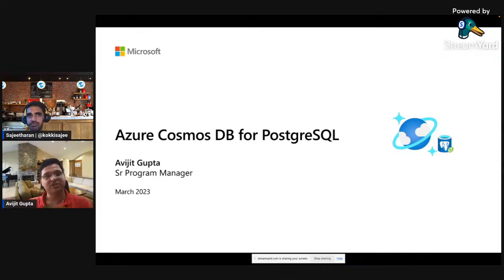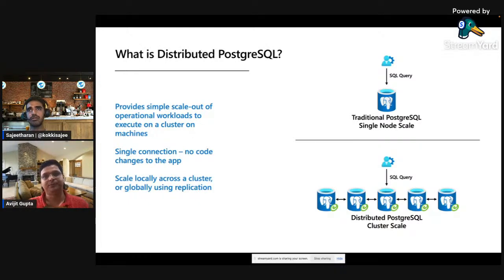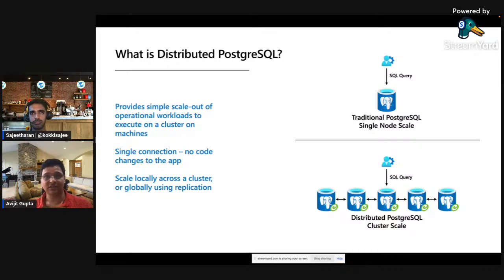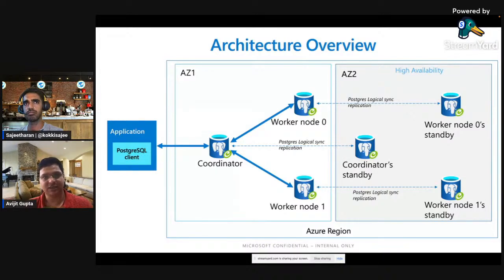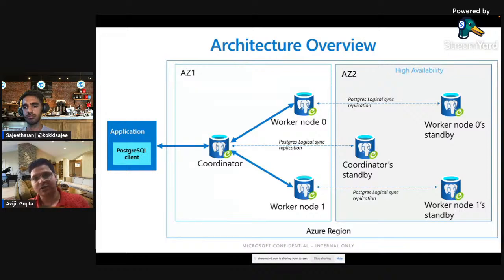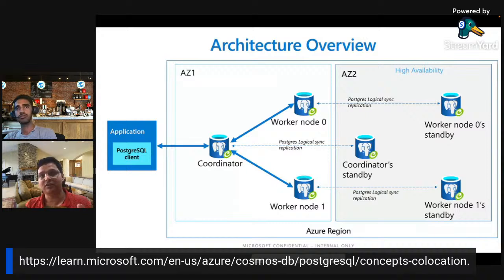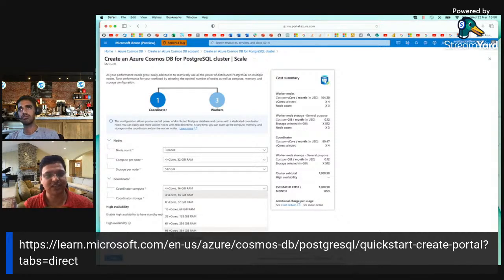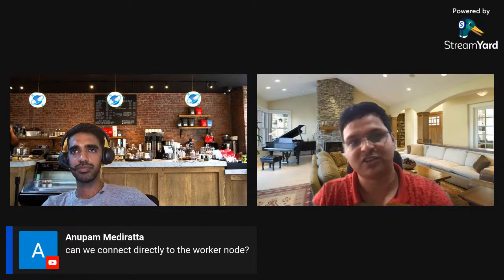Coffee 5: Technical Architecture of Azure Cosmos DB for PostgreSQL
In this session Avijit Gupta will talk us through Distributed SQL PostgreSQL in Azure Cosmos DB and how Azure Cosmos DB for PostgreSQL enables developers to build scalable PostgreSQL apps.

00:30 - Introducing Coffee with Cosmos DB series and announcement
05:40 - Evolution of Distributed SQL
10:32 -   Single node server vs Multi Node server
20:20 - Partitioning methods offered within Postgres
28:20 - Demo of creating new Azure Cosmos DB for PostgreSQL setup
33:00 - Community questions

Choose distribution columns in Azure Cosmos DB for PostgreSQL